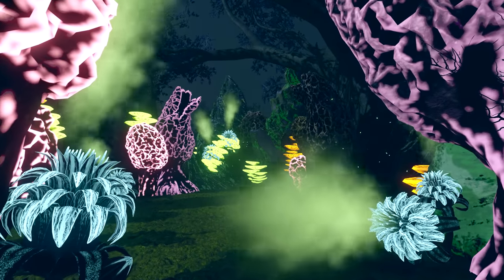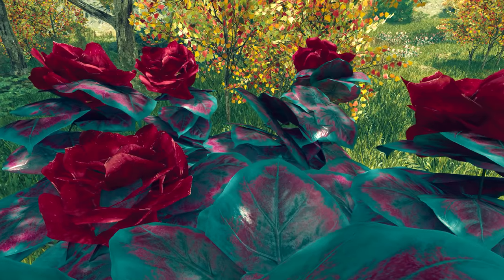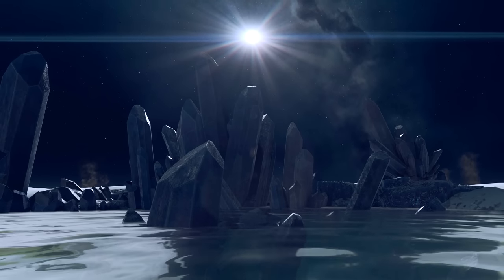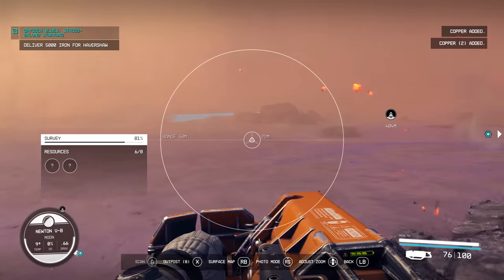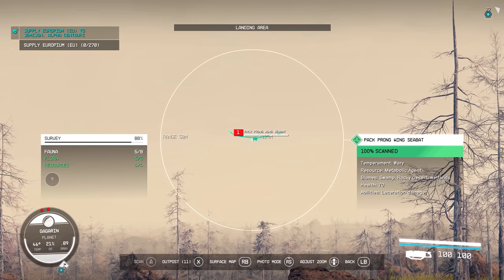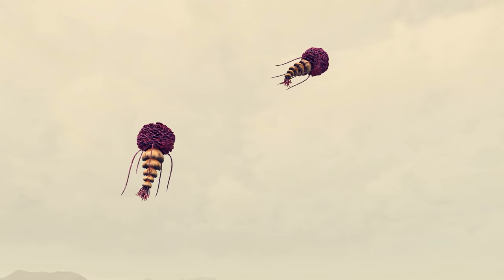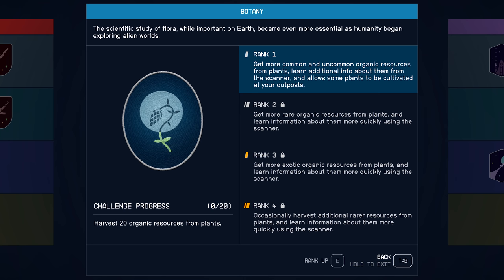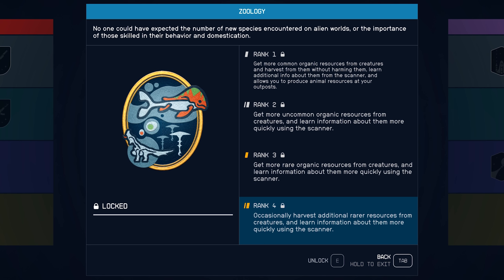STARFIELD - 42 Features You Need To Know For Scanning Any Planet FAST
TIMESTAMPS:
00:00 - Intro
02:58 - What Is Surveying / Scanning?
03:34 - How To Track Your Scan Progress
03:58 - Easily Survey Gas Giants, Ice Giants & Asteroid Moons
05:14 - Barren Moons & Planets
05:34 - Big Boy Scanning Pro Tips
05:47 - Have The Scanner Up All The Time
06:02 - Scan Resources Plants And Animals By Harvesting
06:47 - Scan Resource Data With Outpost Veins
07:31 - Use Outpost Building Mode To Reveal Local Resources
07:49 - Super Charge The Cutter
08:27 - Scanning Fauna & Flora (Animals & Plants)
09:30 - Different Planet & Moon Biomes
09:57 - How To Locate & Travel To Different Biomes
10:42 - See Biome Progress
11:10 - Fast Travel Without Your Ship
11:32 - Easily Scan All Flying Aliens
12:00 - CHECK THE OCEANS FOR FISH!
12:35 - How To Actually Get To The Coastline
13:08 - Where Is The Ocean? (Go Downhill & Look For Sand)
14:18 - Be Careful Of The Acid Seas
14:30 - How To Find & Scan Fish Effortlessly
15:03 - Predators, Prey & Scavengers
15:32 - Scan The Corpses
15:42 - Ho To Find The Tiny Scavengers
16:12 - Listen Carefully For Bugs
16:56 - Traits... What Are They? Where Are They?
17:30 - How To EASILY Find Traits On Any Planet Or Moon
17:42 - Scan For Natural Locations & Life Signs Locations.
19:01 - Discover Traits Quickly Like A Boss
19:17 - Free XP
19:29 - Look Out For Dung Piles & Rock Piles
19:48 - Traits Are Not Biome Specific
20:16 - All Traits Will Be Different On The Same Planet
20:40 - Avoid Traits You've Already Scanned
21:01 - Go To A Flat Area
21:26 - Look For The Planetary Traits First Before Anything Else
21:45 - Survey Data Slate Value Tied To The Number Of Traits
22:37 - Skills That Will Help You Scan / Survey
23:30 - Surveying Skill
24:03 - Botany Skill
24:54 - Scanning Skill (Not Worth It)
25:44 - Zoology Skill
26:05 - Astrophysics Skill (Best One)
28:06 - Don't Sell Survey Data To Any Vendor!
28:46 - ONLY Sell Survey Data To Vladimir Sall
29:15 - How To Unlock Vlad As A Vendor
29:43 - Vlad Is The Richest Vendor In The Game
30:10 - How To Sell Survey Data For Double The Price
30:44 - Phil Hill in Cydonia Is A Scam DON'T SELL TO HIM
32:06 - Are Constellation Survey Missions Worth It?
33:50 - Discover A Trait From The Abandoned Research Towers
34:27 - Don't Waste Your Time With The Tower
35:35 - You Are Now A Master Scanner
35:42 - Survey Speed Running The Hardest Planet I could Find (Zeta Ophiuchi I)
58:02 - Outro